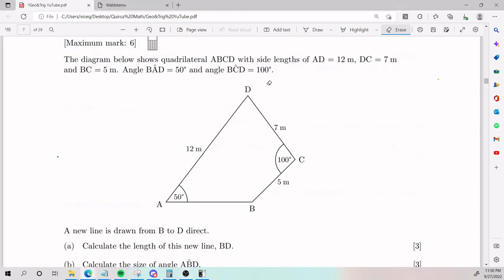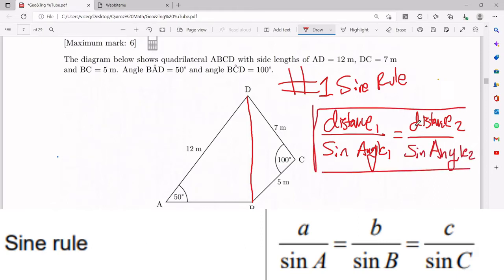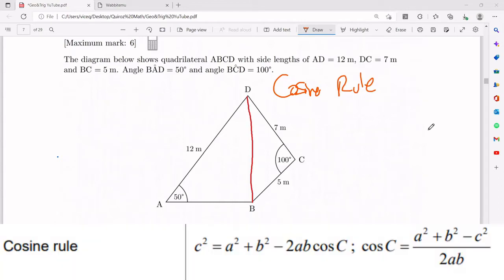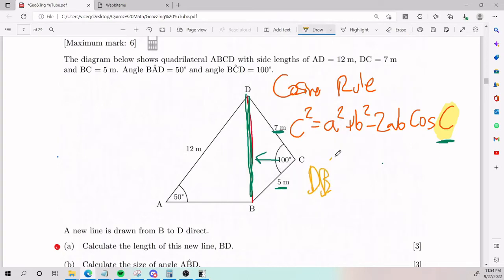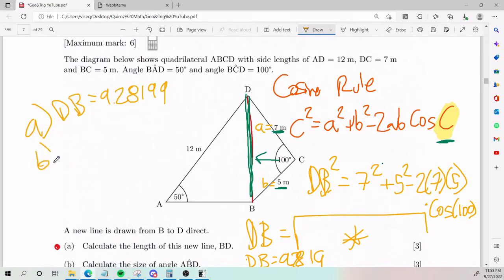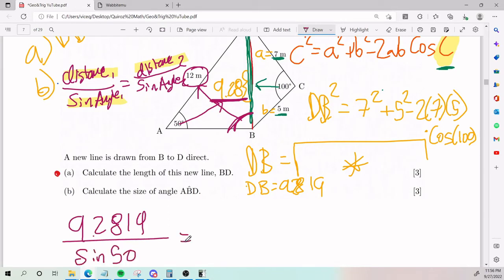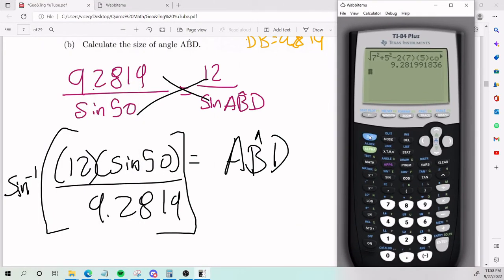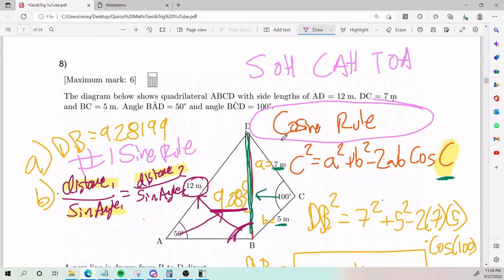AI SL: Trigonometry example 4 (Sine+Cosine rule)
0:00 Introduction
1:01 Sine rule intuition
2:46 Cosine rule intuition
3:30 Part A (Cosine rule)
5:23 Part B (Sine rule)
8:48 Advice